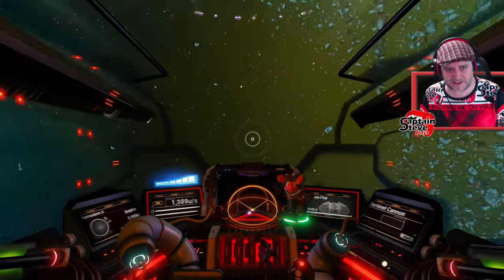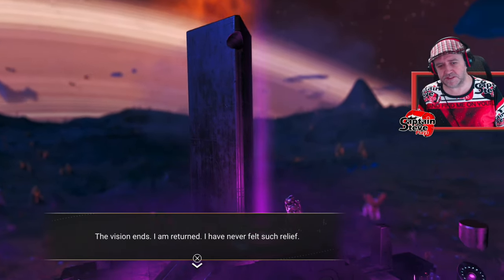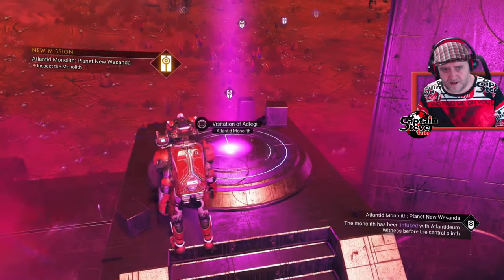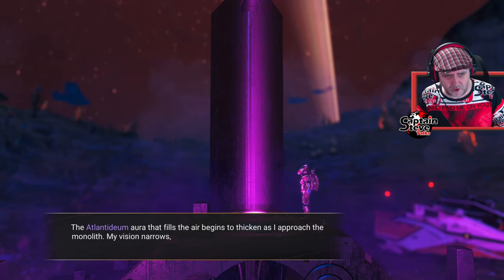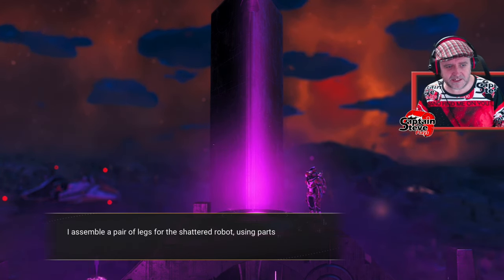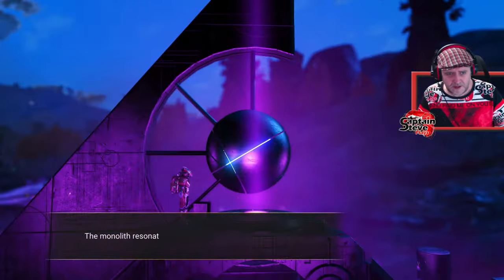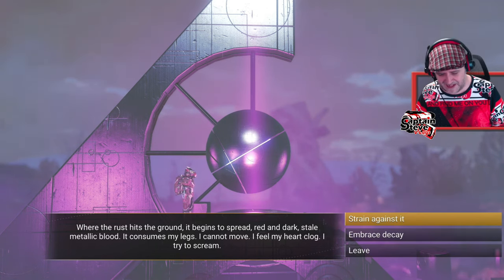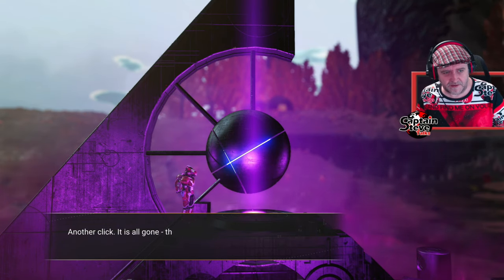No Man's Sky - Atlantideum Korvax Monolith Lore - NMS Captain Steve